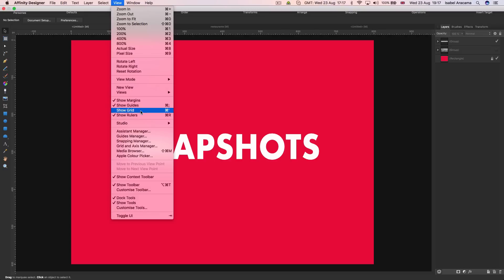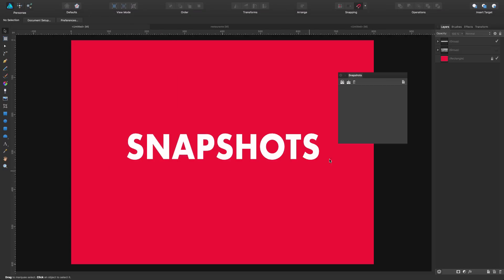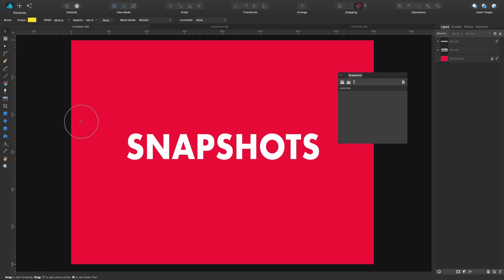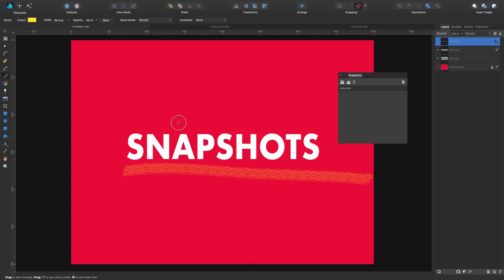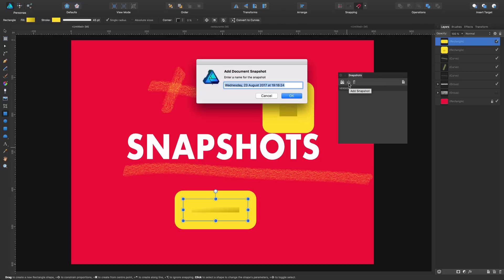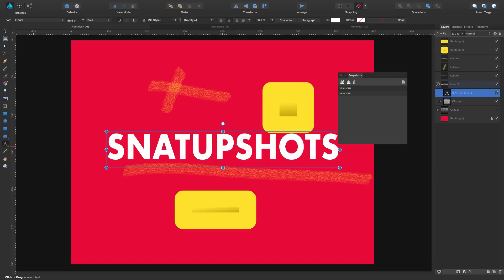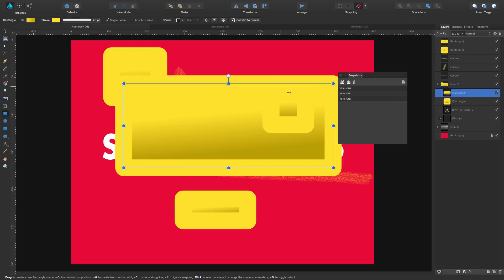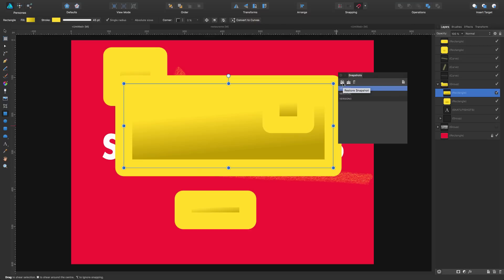Affinity Designer Tutorial: SNAPSHOTS (Save multiple versions in JUST ONE file)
Over with saving MULTIPLE copies of your documents. Snapshots allow for infinite versions of a document stored within just ONE document. Check it out and learn how to use this feature.